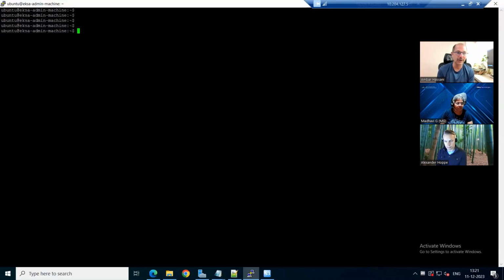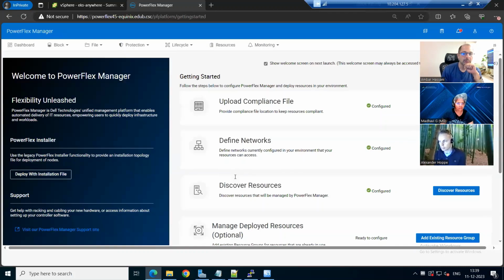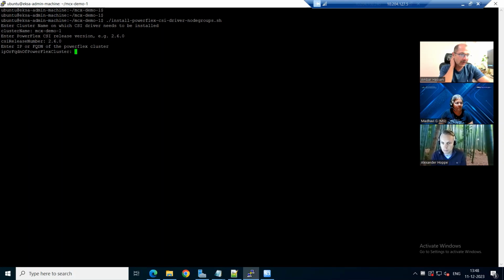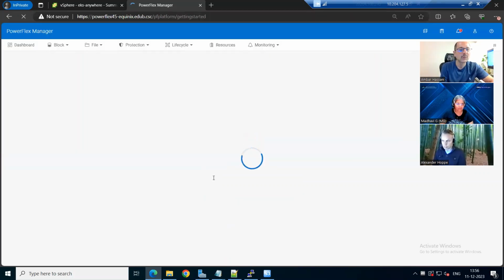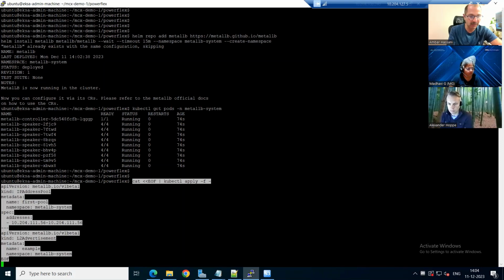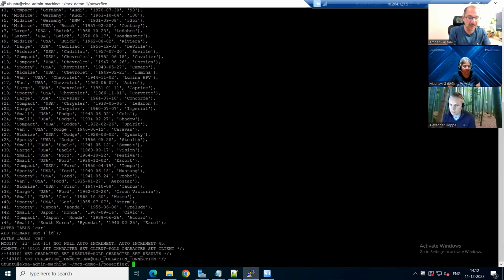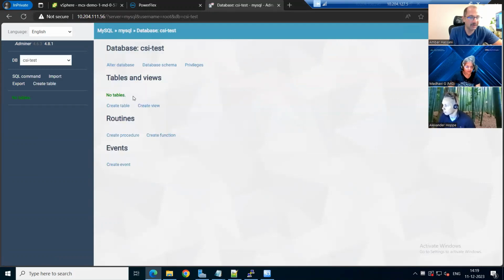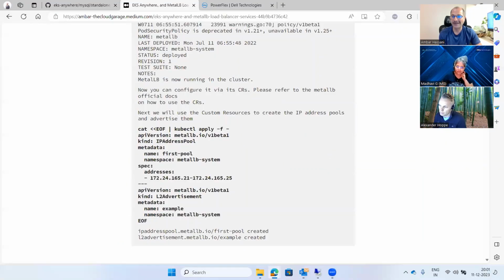EKS Anywhere with PowerFlex CSI integration